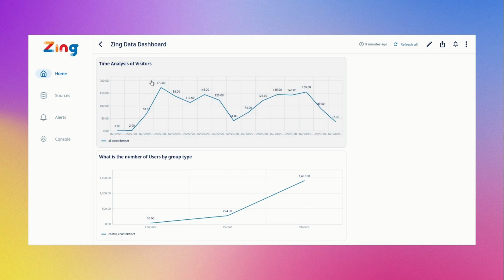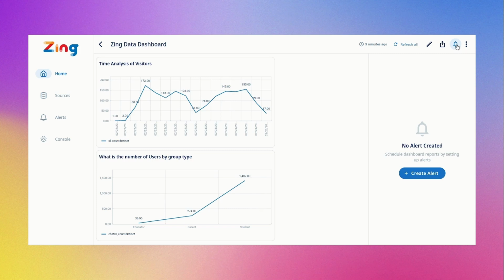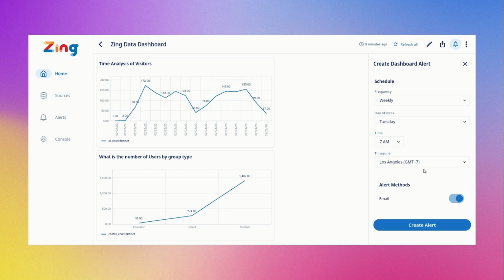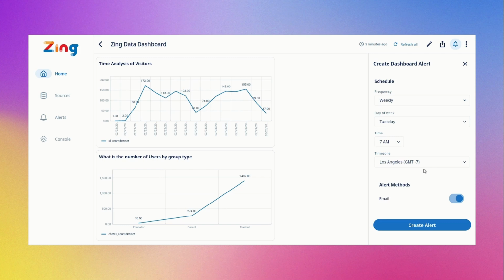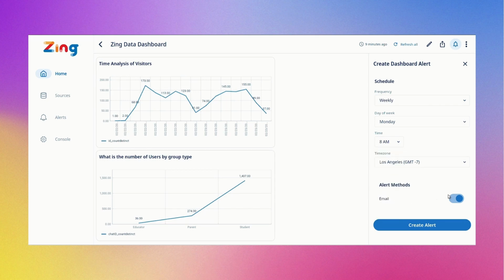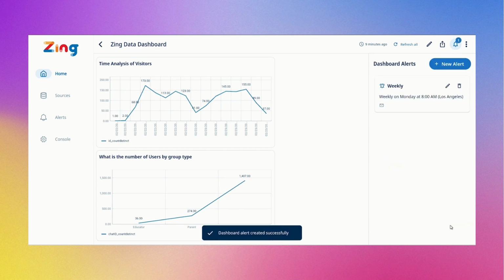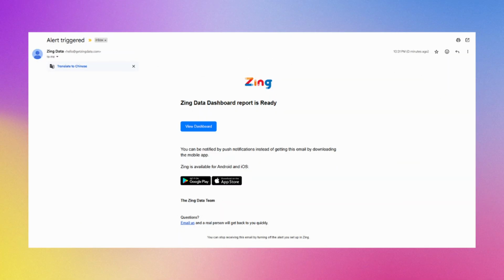Setting Up Dashboard Alert (Web App) in Zing Data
Create Scheduled Alerts for your dashboard reports in Zing Data, so you can stay effortlessly informed—no manual checks, no hassle.

This video covers:
* Step-by-step instructions to set hourly, weekly, or monthly alerts for dashboards

* How to customize the day, time, and delivery method (email or in-app notification)

* How to ensure key metrics—like visitor analysis—arrive in your inbox right when you need them

Imagine getting a detailed report every Monday at 8 a.m. with zero effort. That’s the power of Zing Data’s Scheduled Alerts. Set it once and stay updated forever.

⚡ Why Use Scheduled Alerts?
Stay on top of trends without logging in

Keep teams aligned with automated updates

Make timely, data-driven decisions

Save time and reduce manual report pulling

Zing Data is built to make data accessible, actionable, and effortless for everyone.

Try free at zingdata